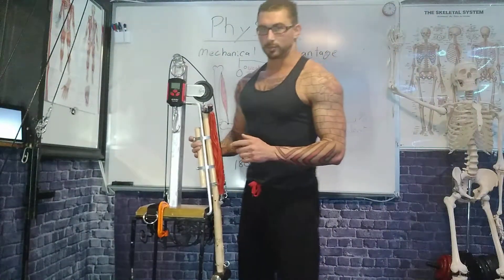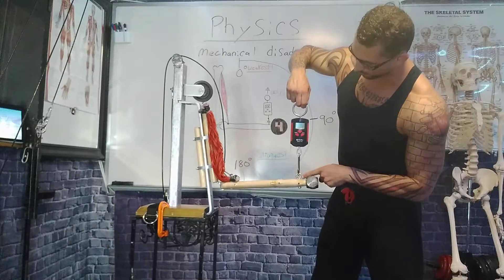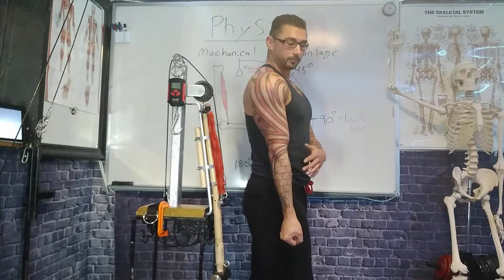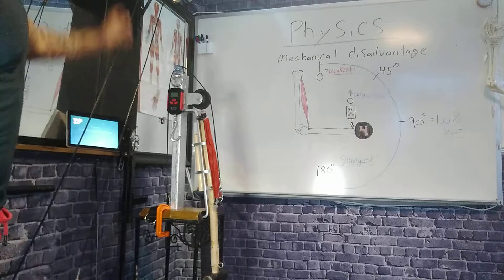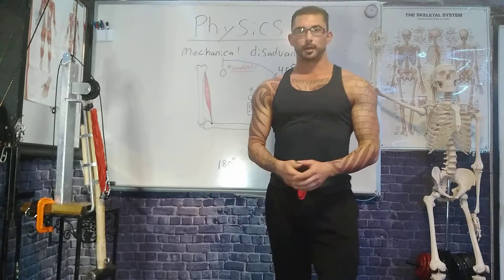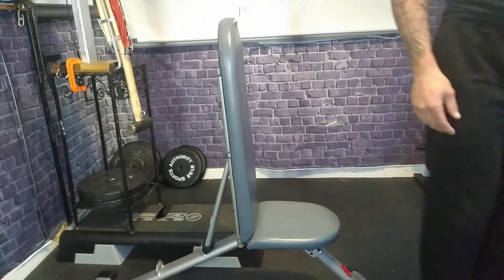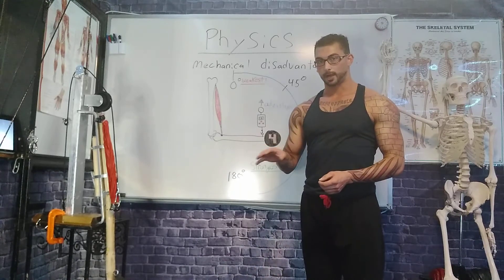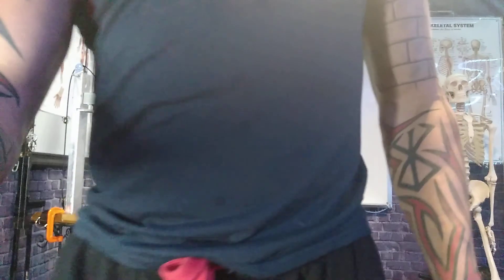understanding the resistance curve for muscles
Join my community of like-minded individuals working to better them self’s daily, the best information about biomechanics, training, diet, mental health, supplements and much more as well as receiving exclusive discounts and free stuff 😊 visit https:/castleinprogress.com/ just click subscribe.

To purchase any of my flash cards, cues, lectures, book, or diet plans go